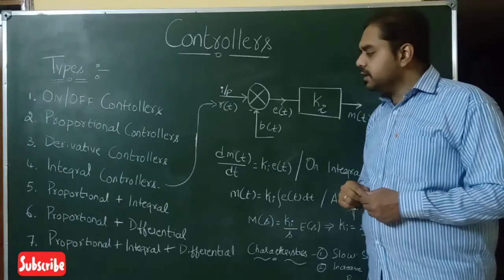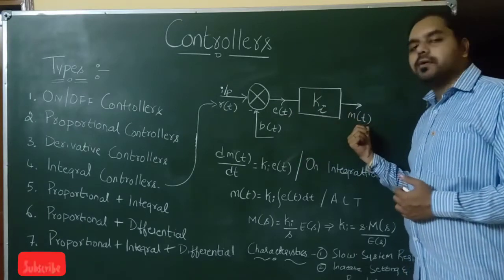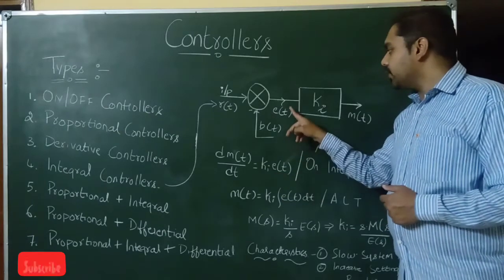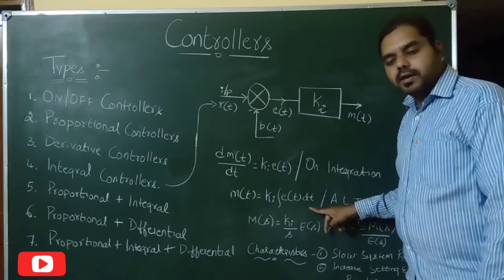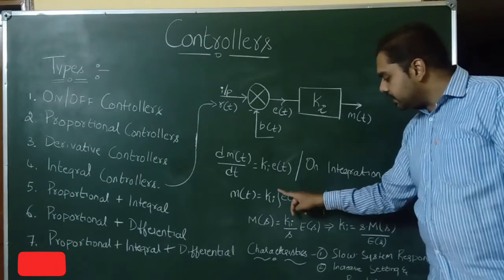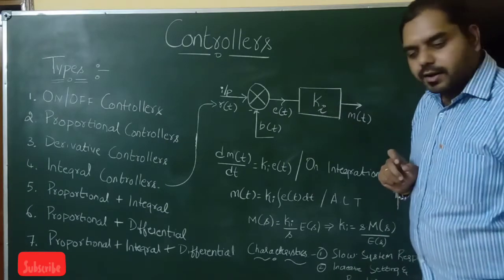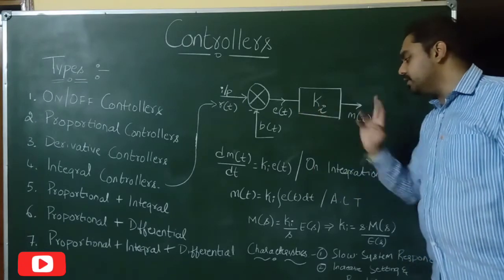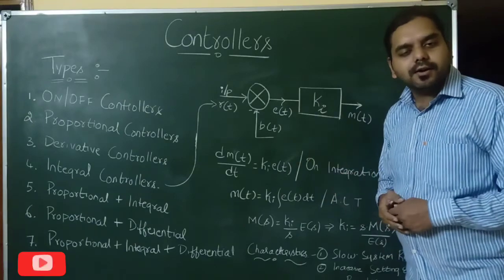VTU CONTROL ENGINEERING (17ME73) INTEGRAL CONTROLLERS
VTU CONTROL ENGINEERING (17ME73) INTEGRAL CONTROLLER - BLOCK DIAGRAM, GAIN & CHARACTERISTICS.

For any Mechanical Engineering subject related fastrack Tuitions, Queries, e- notes or any other discussions use the below mentioned contacts-